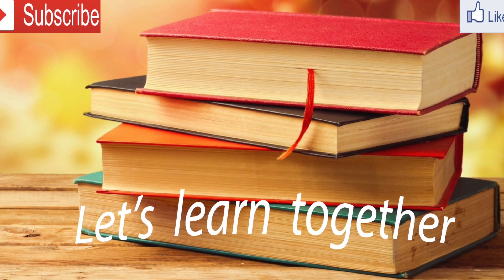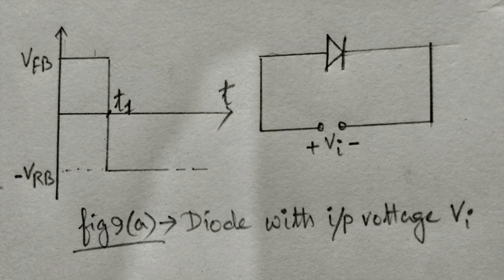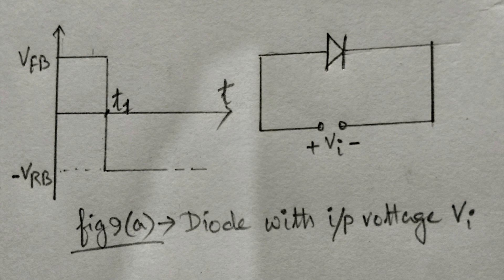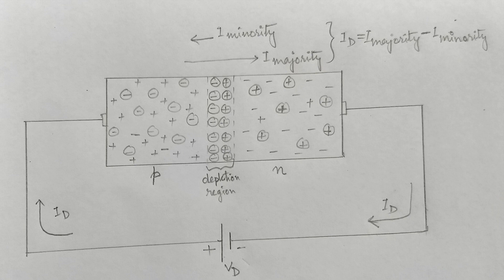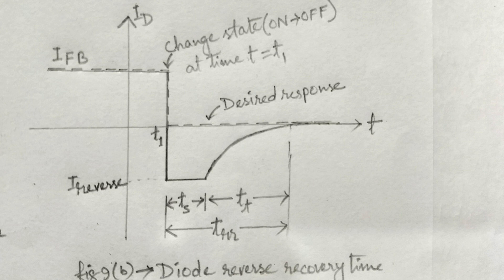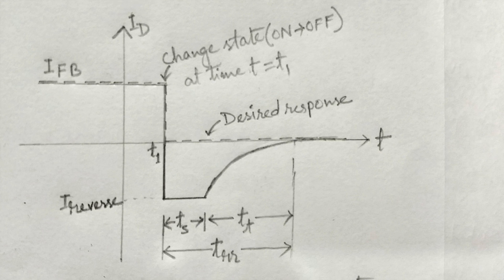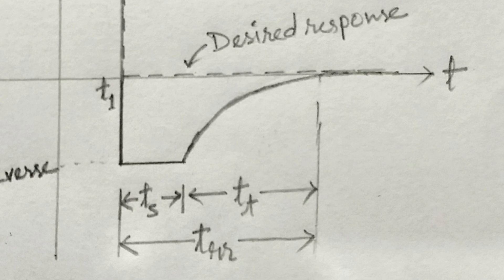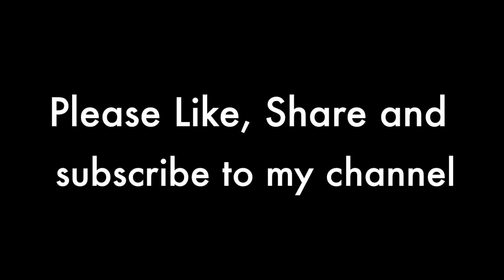Diode Reverse Recovery Time | Storage time and transition time in a diode | Basic Electronics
In this tutorial, we will learn about diode reverse recovery response or switch time, Starting with the flow of carriers in forward bias case, we will look the response when there is a sudden change in polarity of the biasing voltage and this, in turn, the recovery time. The reverse recovery time is the sum of storage time i.e., the time taken by the minority carriers to move to their majority region and the transition time i.e. time taken by the diode to go to the off state or non-conduction state. These are the points covered in this tutorial:
1. On - off transition state of a diode
2. Storage time, ts
3. Transition time, tt
4. Reverse recovery time